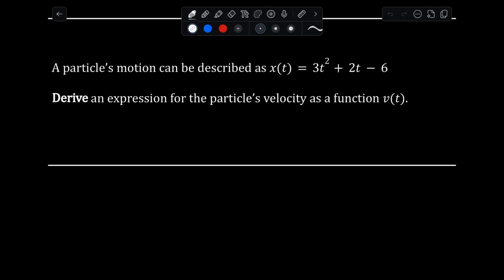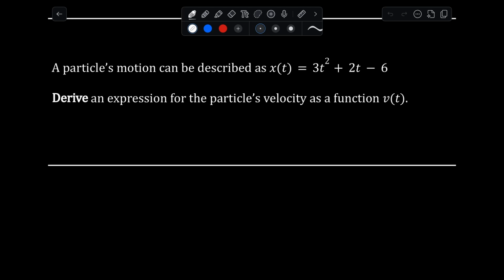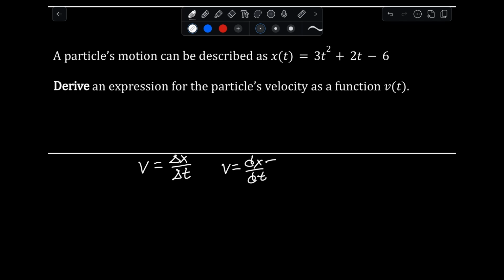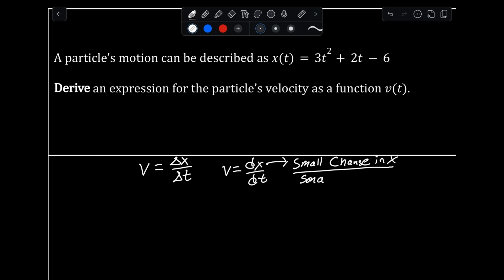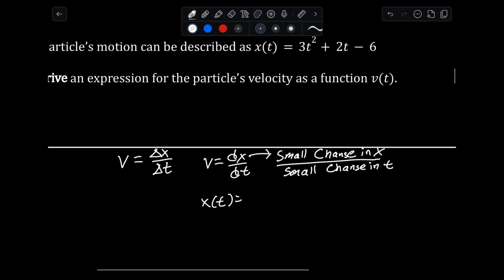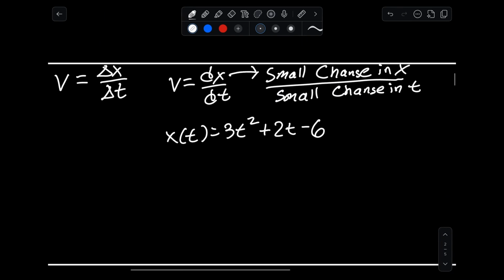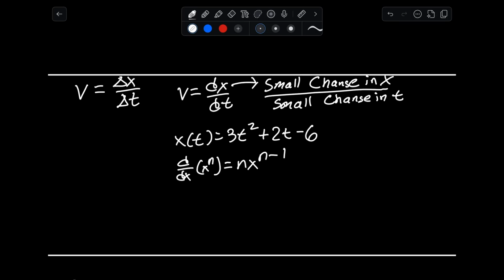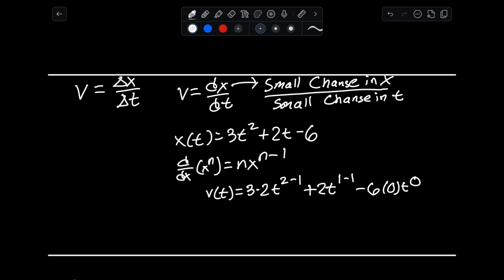AP Physics C - Calculus Skills - Example 1